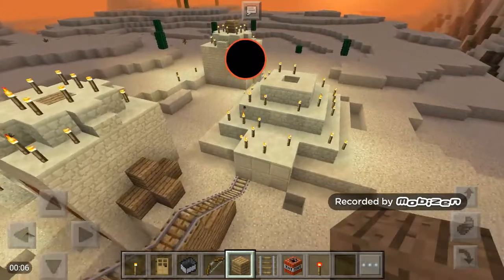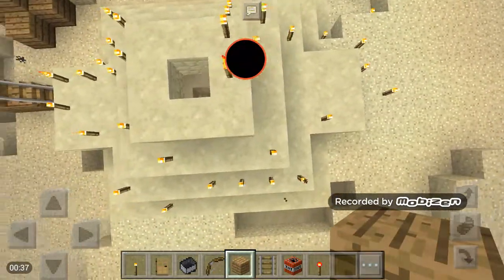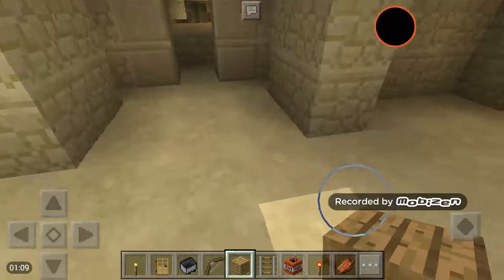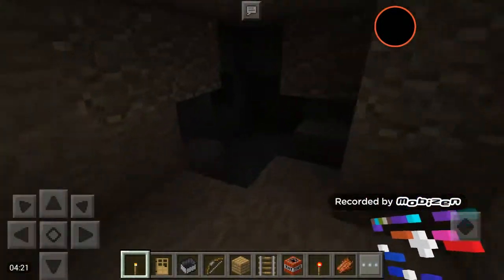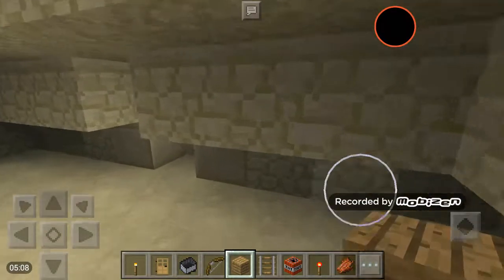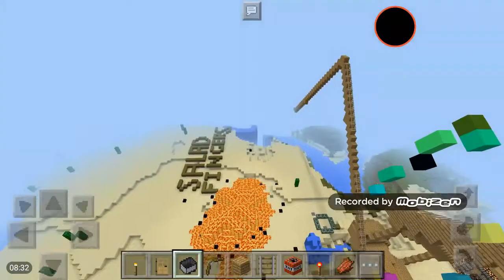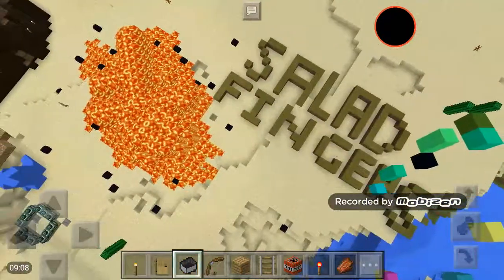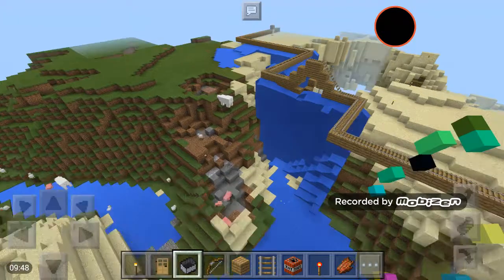Let's play minecraft #10